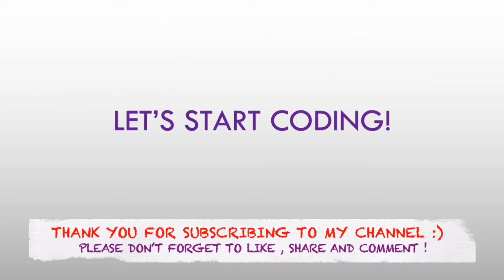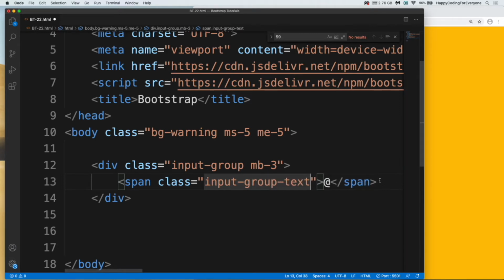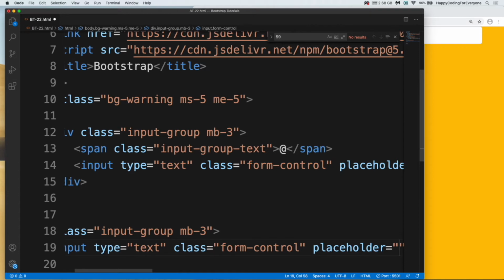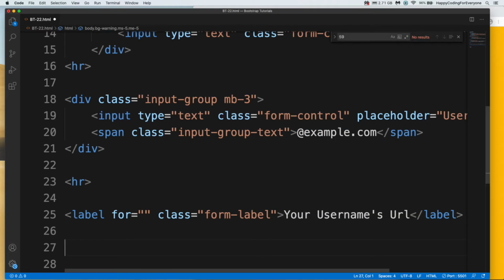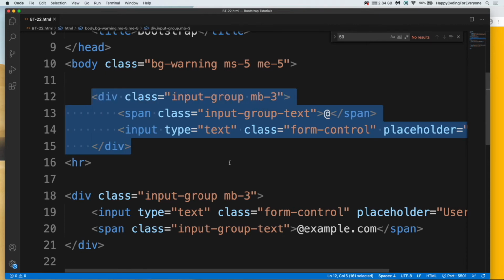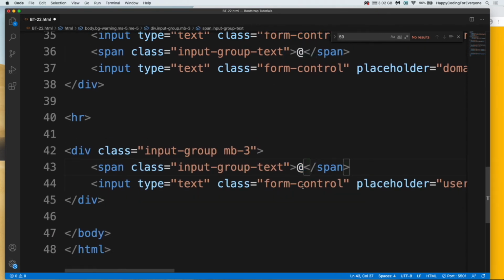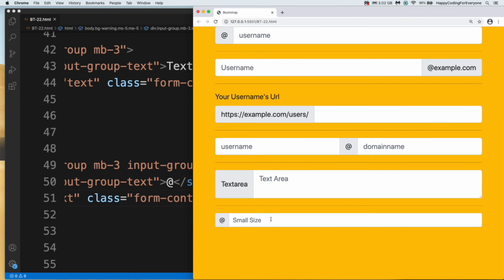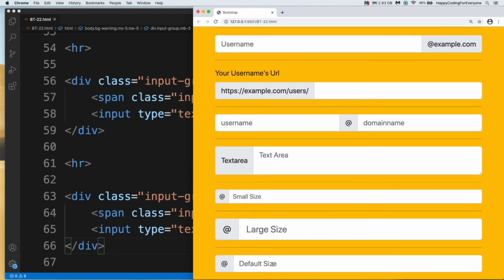Bootstrap Tutorial 26 - Form Inputs - 1 - Bootstrap tutorial for beginners